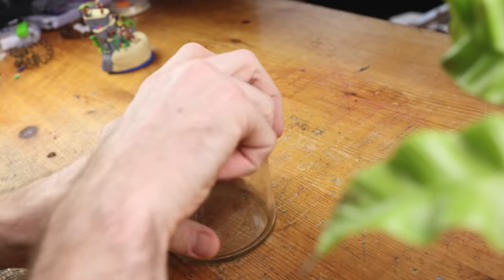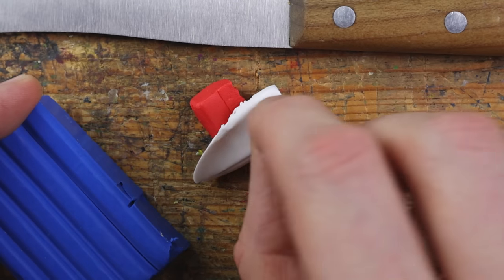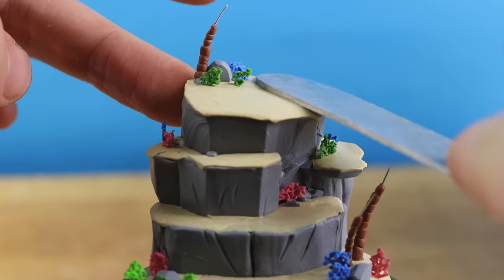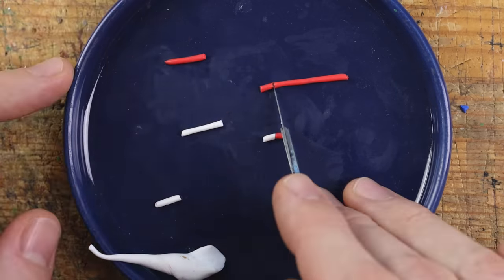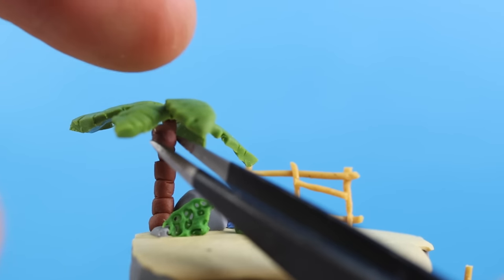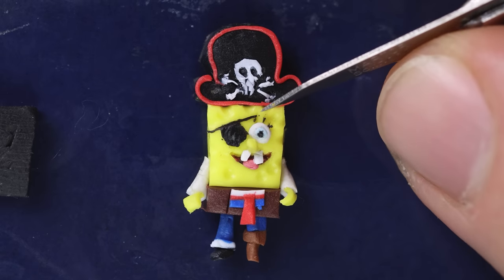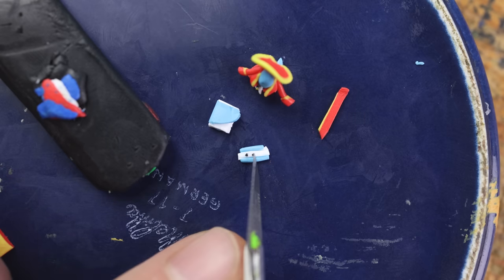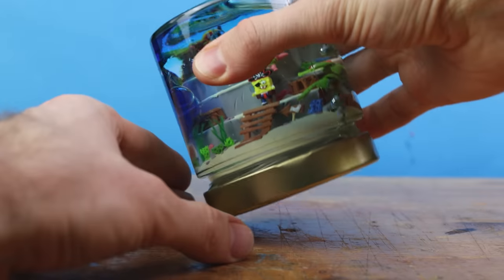I made a SpongeBob GOO LAGOON Mini Aquarium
The Game Spongebob SquarePants, The Cosmic Shake, comes with many lovely details and various levels, and I wanted to create the Pirate Goo Lagoon Level with Clay, Water & Oil. Learn how to make a Mini Aquarium for yourself for our beloved SpongeBob Squarepants :)

0:00  Intro
0:21  Underwater Landscape
2:35  Level Elements
8:13  Spongebob
9:16  Patrick
10:13 Flying Dutchman
11:37 Admiral Prawn
12:40 Assembling
13:28 Water & Oil Experiment